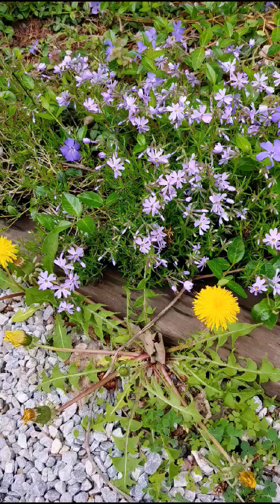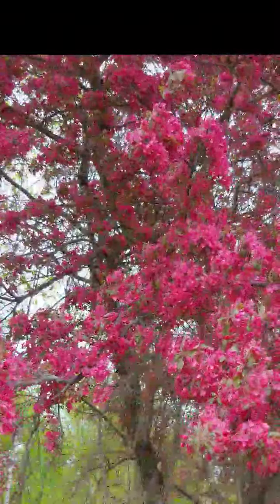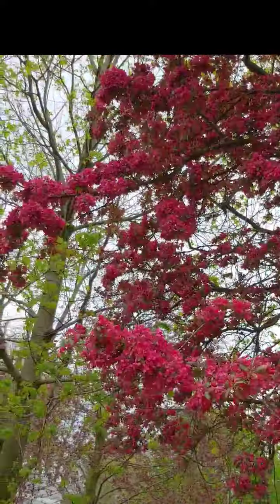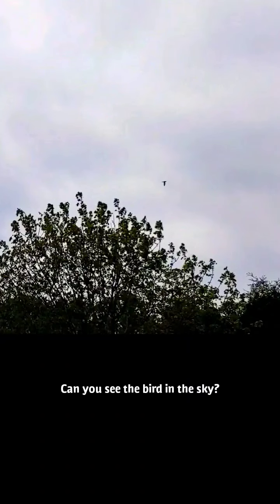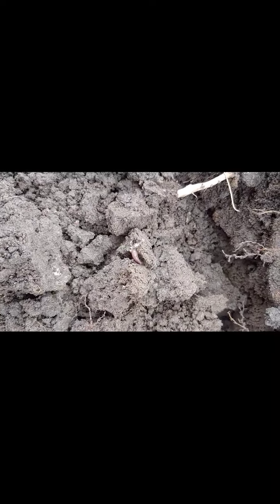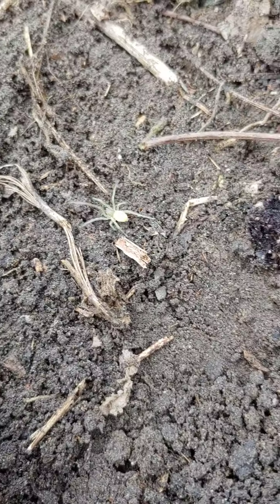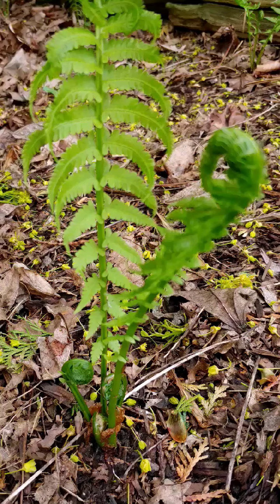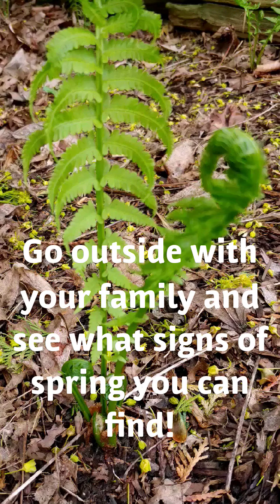Little Explorers - Signs of Spring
Join Shelley as she explores the signs of Spring!